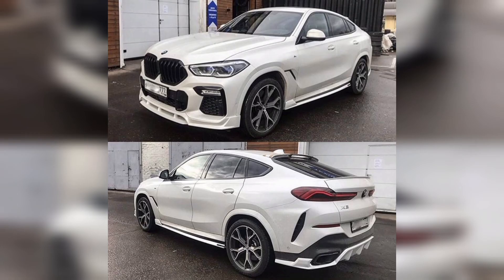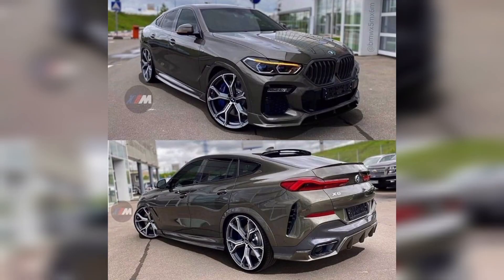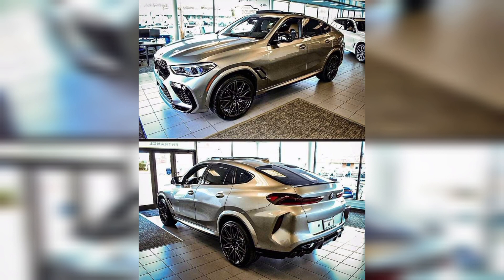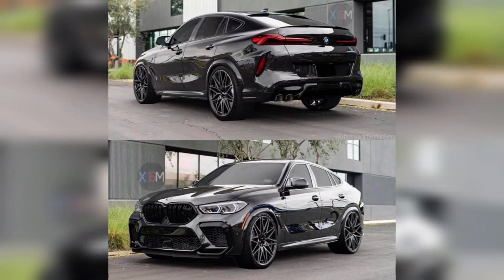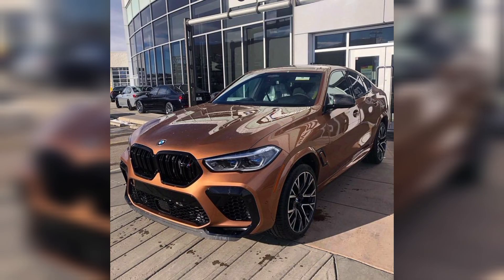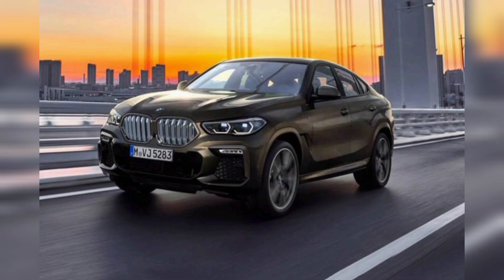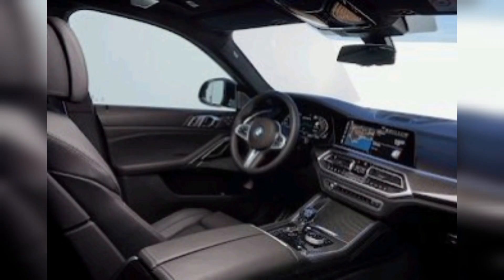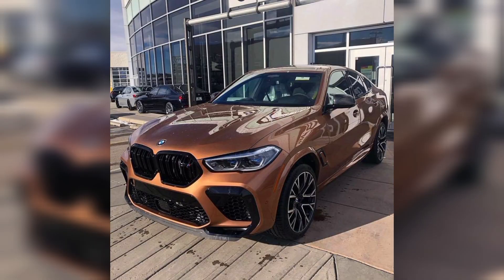2023 BMW X6 M - Interior & Exterior in Details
hi in this video we are showing you most beautiful expensive famous and popular 2023 BMW X6 M. it's a luxury SUV with 5seat.  this car price is almost 110,000. if you like our video please do like and subscribe our channel.